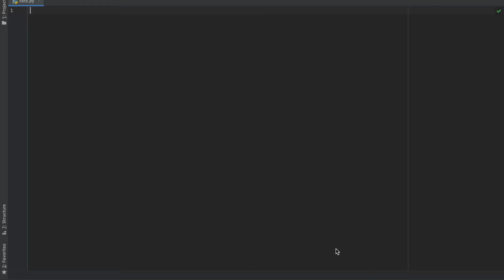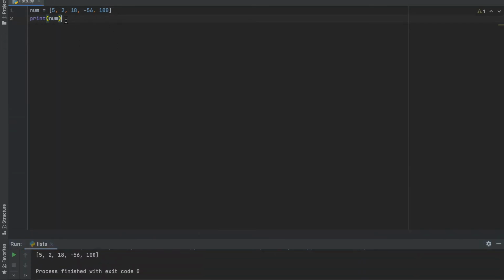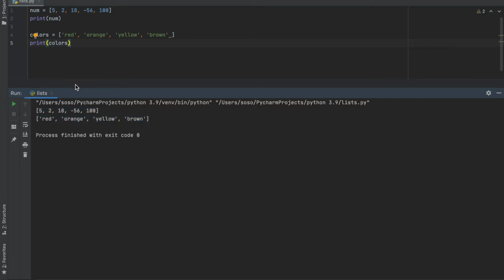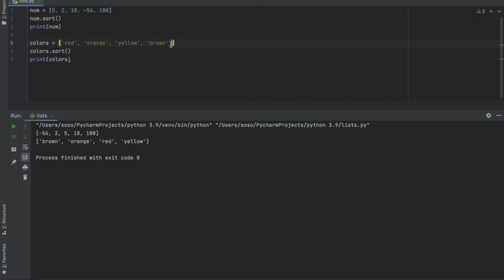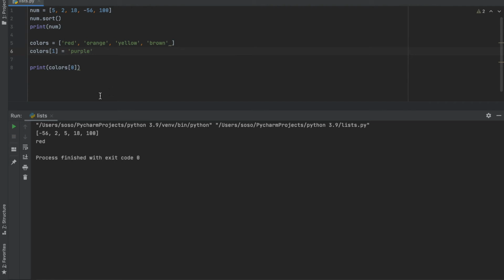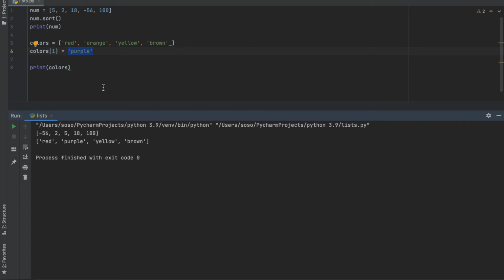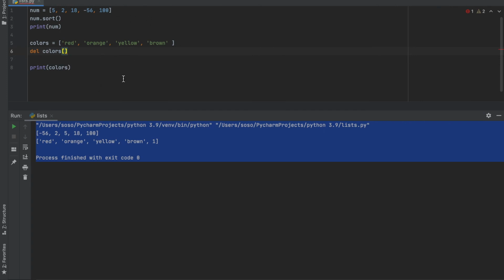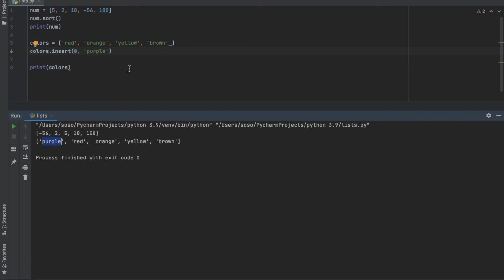lists in python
hello,